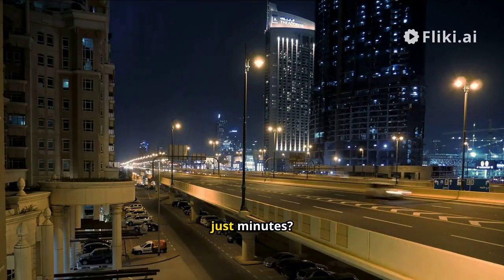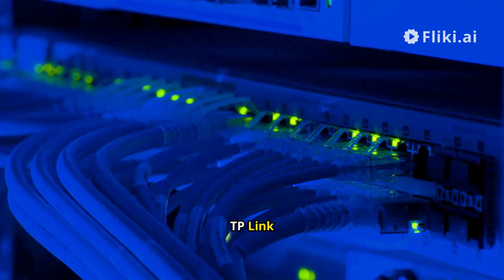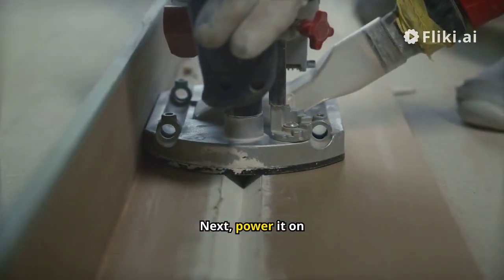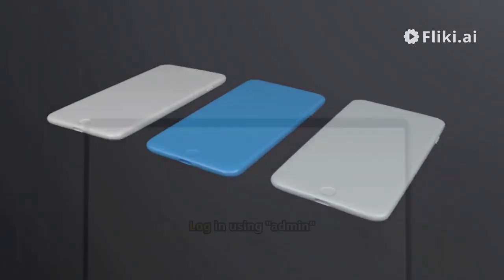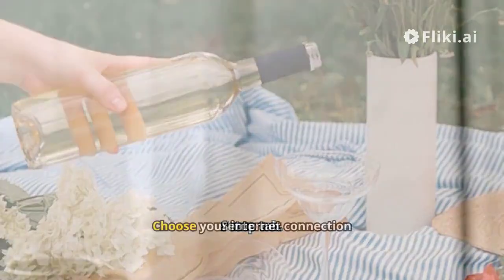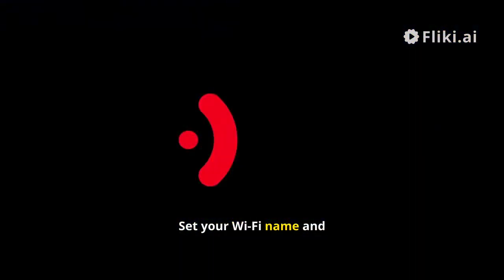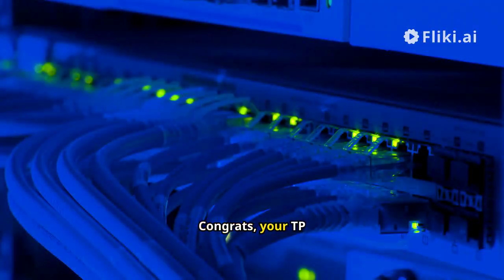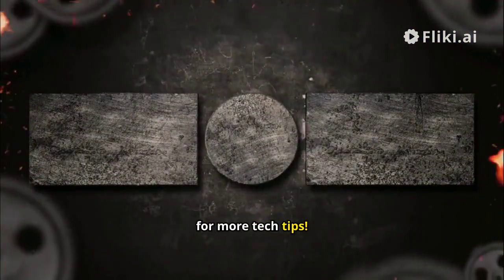TP Link AC 1750 Router Configuration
Welcome to our step-by-step guide on configuring your TP-Link AC1750 Router! Whether you're setting up your new router for the first time or optimizing an existing setup, this video covers everything you need to know for a seamless experience.

📦 What You'll Learn:

Initial Setup & Connecting to Your Router
Accessing the Router’s Web Interface
Basic Configuration & Wireless Settings
Advanced Settings for Optimal Performance
Timestamps: 00:00 - Introduction 01:20 - Unboxing & Hardware Overview 02:50 - Connecting Your Router 05:15 - Accessing the Web Interface 08:00 - Basic Setup & Configuration 12:30 - Configuring Wireless Settings 15:45 - Advanced Settings & Features 20:00 - Troubleshooting Tips 22:30 - Final Thoughts & Recommendations

🔧 Tools & Resources:

TP-Link AC1750 Router User Manual: [Link]
TP-Link Support Page: [Link]
Recommended Cables & Accessories: [Link]
If you have any questions or run into issues, drop them in the comments below—we're here to help!